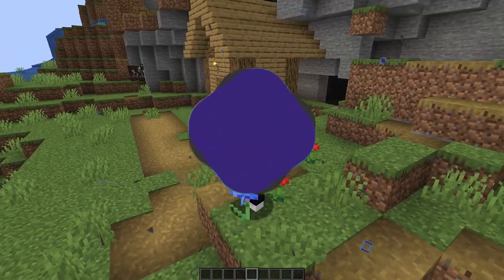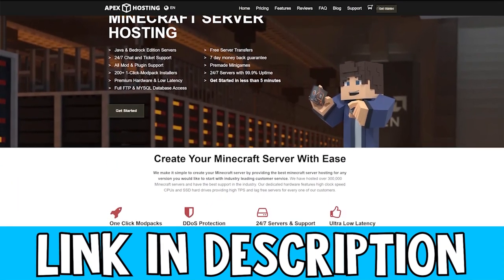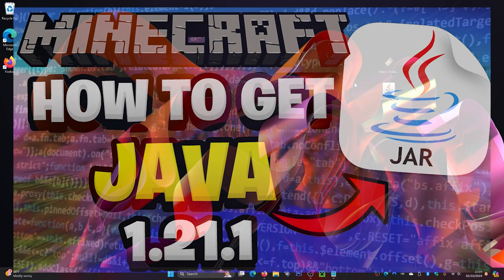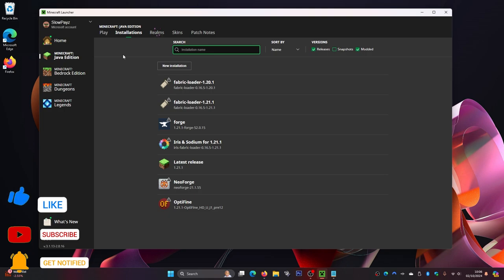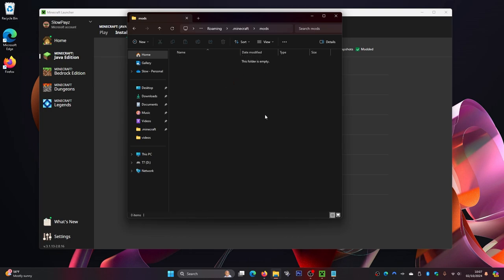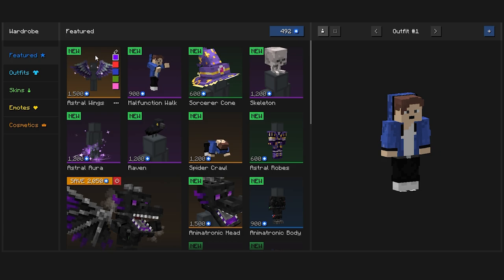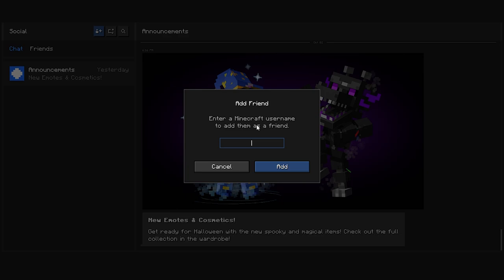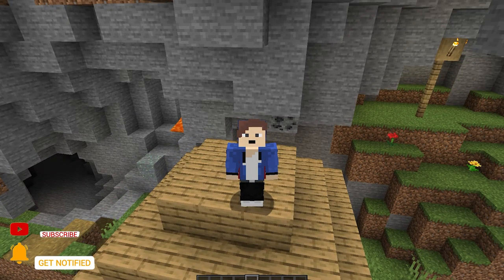How to Play With Friends in Minecraft Java Edition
How to Play Play With Friends in Minecraft Java Edition

Are you ready to dive into the world of multiplayer gaming in Minecraft Java Edition? In this video, we’ll show you how to Play Multiplayer in Minecraft Java Edition using the Essential Mod! This mod is a game-changer for enhancing your multiplayer experience, and we’ll guide you through every step.

We’ll cover how to download & install Essential Mod 1.21.1 so you can get started right away. Whether you’re playing with friends or joining a community server, this tutorial will help you connect and enjoy the game like never before in 2024!